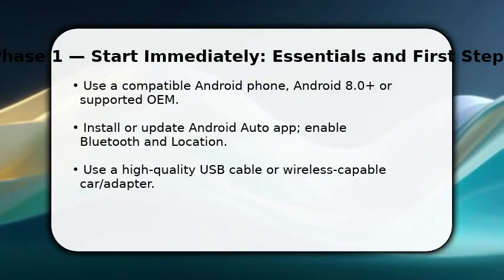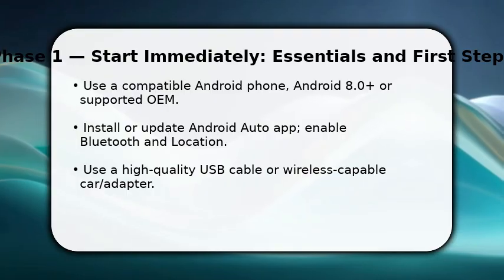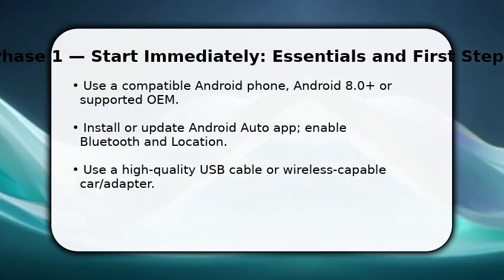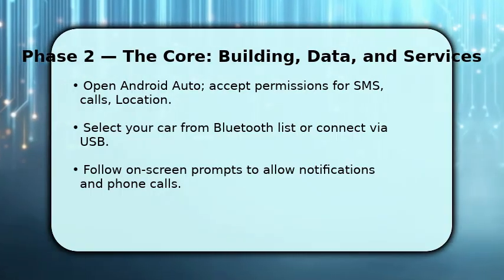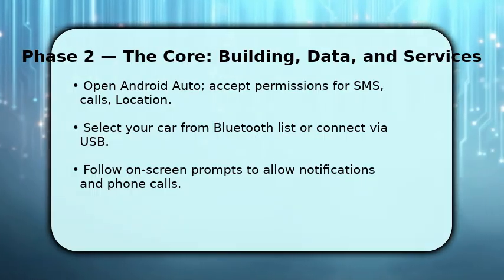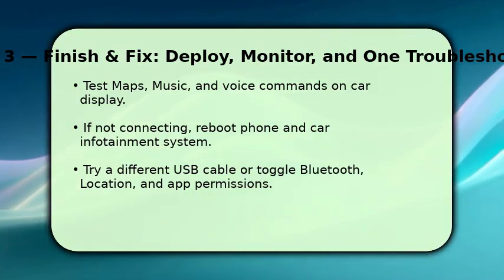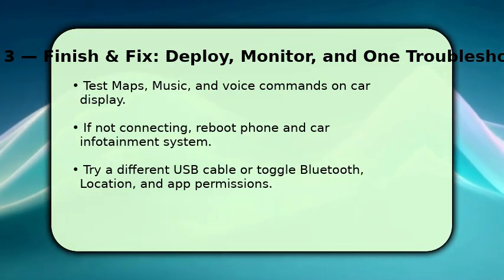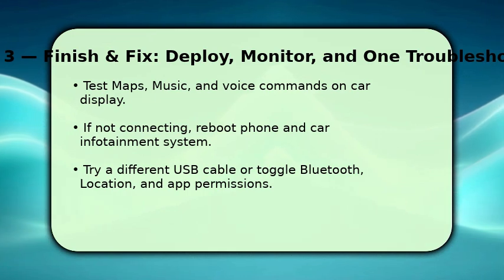How to Access Android Auto on Phone - Step by Step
How to Access Android Auto on Phone - Step by Step | 🔒 Surfshark VPN Deal — Stay private and secure. $1.99/mo + 3 Months Free ▸

Learn the step-by extricate Android Auto on your smartphone. This video guide provides detailed instructions to set up and use this feature, enhancing connectivity between your phone and car's infotainment system for a seamless driving experience.

Android Auto, setup android auto mobile, connect Android Car System, use Android Auto on smartphone, installing Android Auto app, step by step guide to Android Auto, how to access Android Auto in car, integrating your phone with the infotainment system using Android Auto, Android Auto setup instructions for drivers